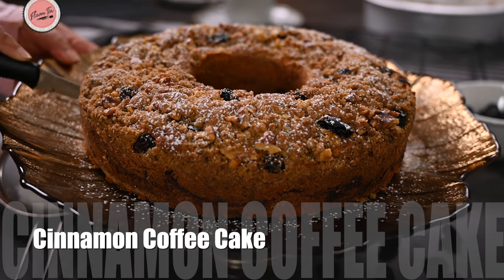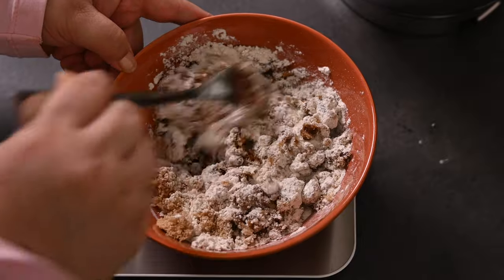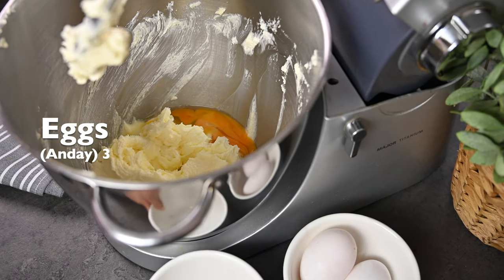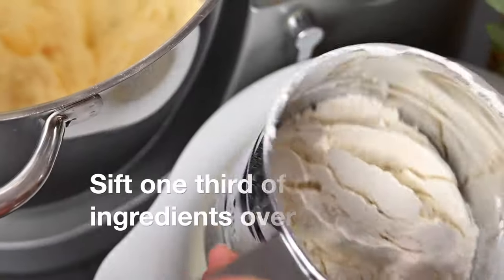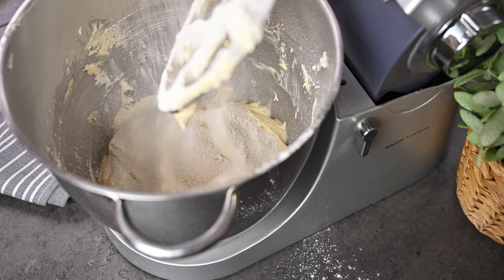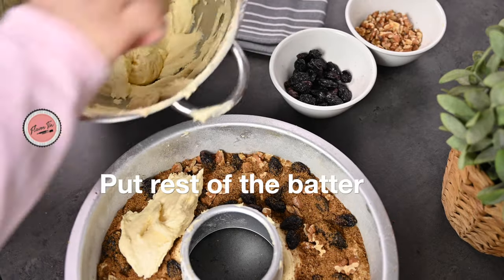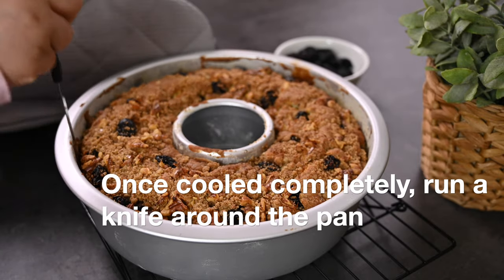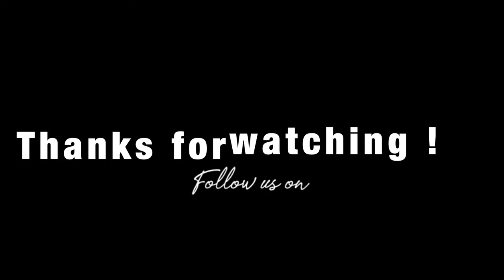Coffee Cake Recipe | Cinnamon Coffee Bundt Cake | Streusel Topping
Cinnamon Coffee Cake with Streusel Crumb Topping

👉🏻 Preparation Time: 15 minutes
👉🏻 Baking Time: 40-50 minutes
👉🏻 Baking Temperature : 175 degrees Celsius

👉🏻 Ingredients:

➡️For Cake Batter:

Butter (room temperature): 225 g
Sugar (granulated) : 200 g
Eggs (room temperature) : 3
Cake Flour: 280g
Baking Powder: 2 ½ TSP
Salt: ¼ TSP
Vanilla: 1 TSP
Sour Cream/ Yogurt: 245g

➡️For Filling:

Light Brown Sugar: 90 g
Dark Brown Sugar: 90 g
Cinnamon Powder: 2 TSP
Walnuts: 1 Cup
Raisins: ½ Cup

➡️For Streusel Topping:

Self-raising Flour: 80g
Brown Sugar: 80 g
Cinnamon Powder: 1 TSP
Butter (melted): 60 g

0:00 Intro
0:18 Step 1, Prepare Pan
0:46 Step 2, Streusel Topping
2:00 Step 3, Mixing of Batter
5:54 Step 4, Cinnamon Filling
6:05 Step 5, Assembly
8:09 Step 6, Baking
8:46 Step 7: Serving